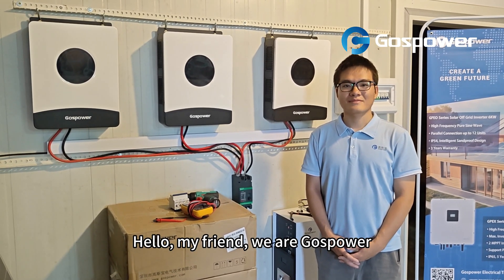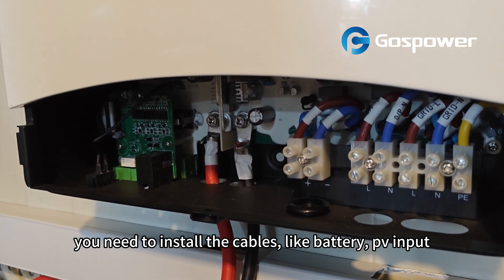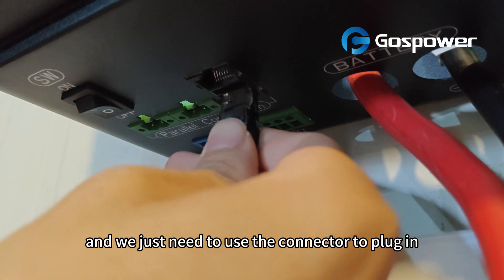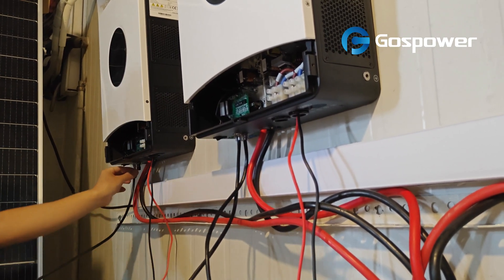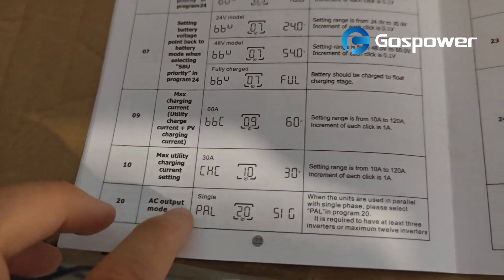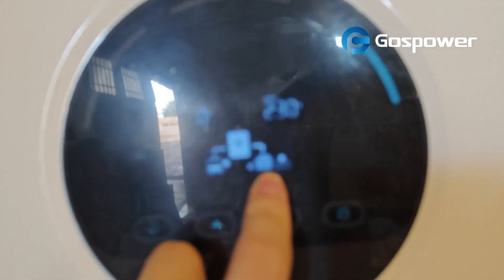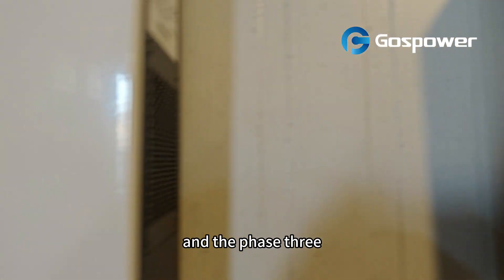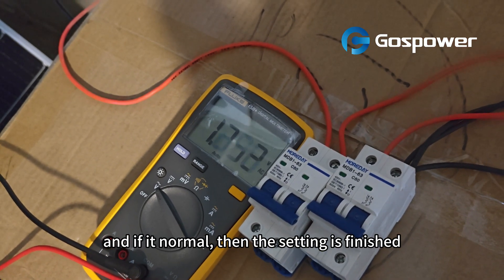How to set up Gospower inverter in a 3 phase parallel connection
Here are some guidelines for setting up Gospower inverters in a 3 phase parallel connection:

Make sure all inverters are the same model and have the same software/firmware version. This allows them to work together seamlessly.
Connect the inverters to each other using parallel cables. These cables allow communication between the inverters and synchronize their outputs.
Designate one inverter as the "master" and the others as "slaves". The master unit will provide the timing signals to synchronize the other units.
Connect the AC output of each inverter to the AC bus bar or distribution panel. Make sure to observe proper phase rotation - L1 to L1, L2 to L2, L3 to L3.
Set the inverters to "parallel" or "synchronized" mode using their control panels or software. They should automatically synchronize and share the load.
The total power output will be the sum of each individual inverter's capacity. For example, 3 x 6kW inverters will provide 18KW combined.
You can add more inverters in the future simply by connecting to the AC bus and setting to parallel mode. The system is scalable.
Double check all connections and settings before activating the system. Verify voltages and frequency match across each inverter.
The key things are proper cabling, matching models/firmware, correct phase connections, and configuring parallel mode. Refer to the Gospower manual for full details on the parallel setup process. Let me know if you have any other questions!